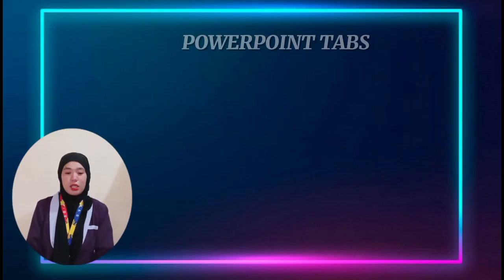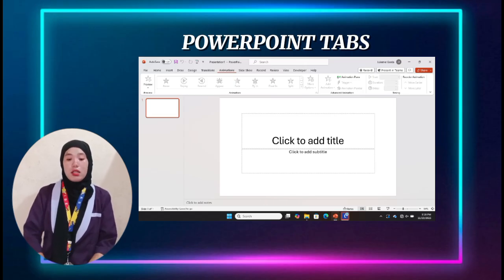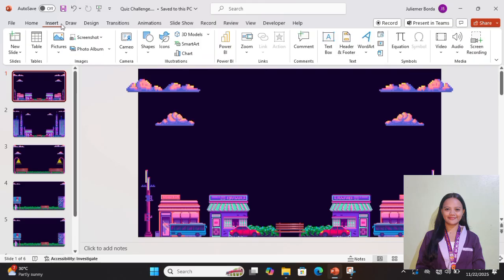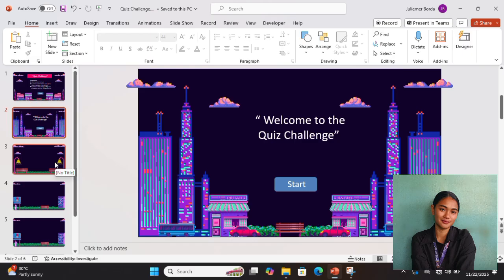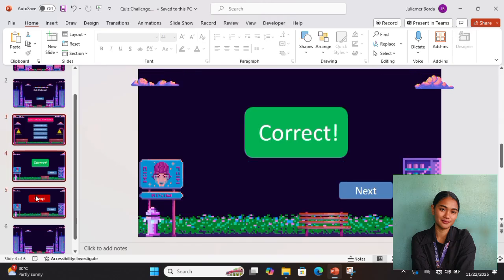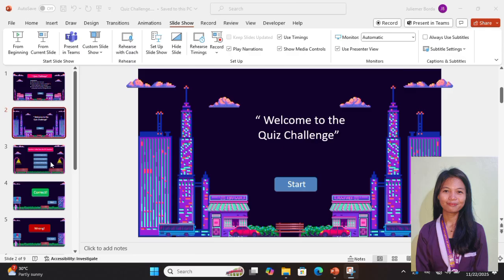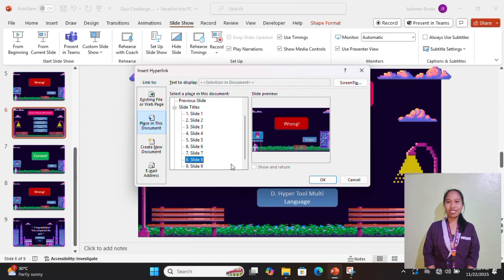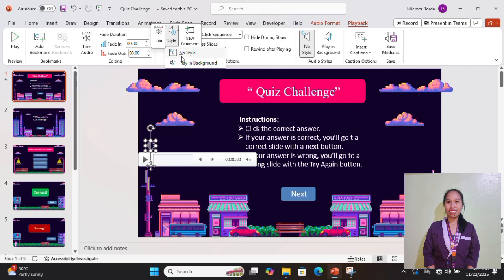Training for PPT Gamification